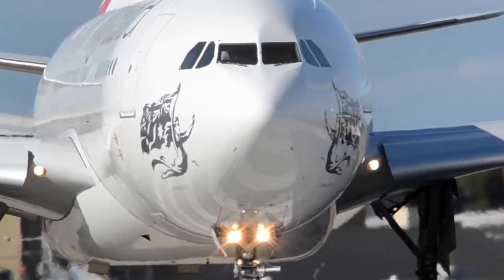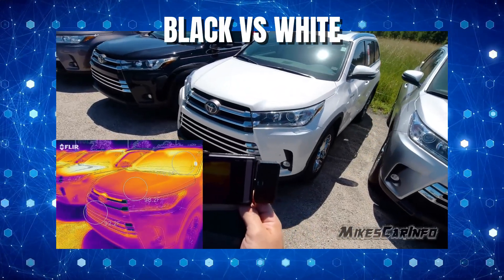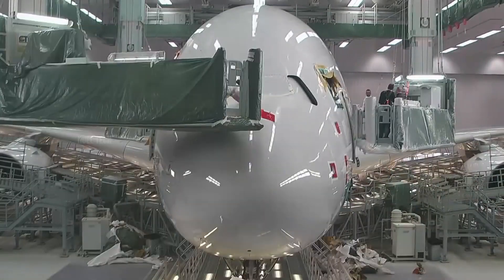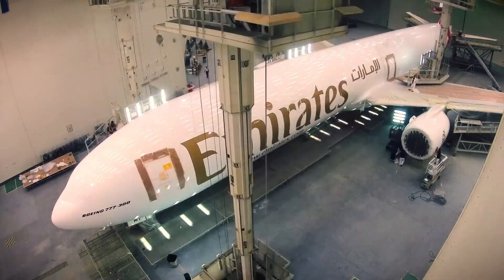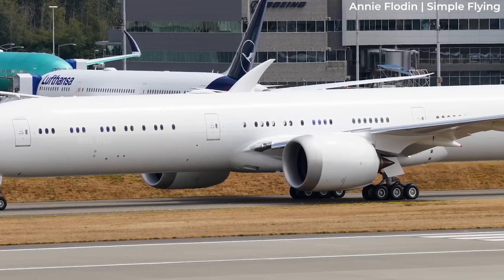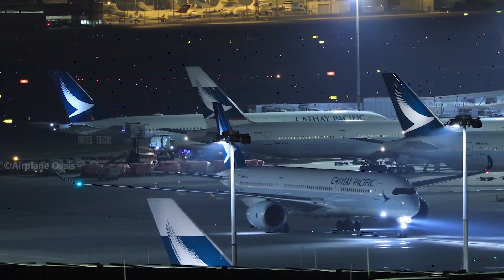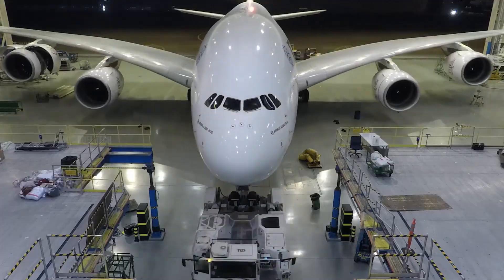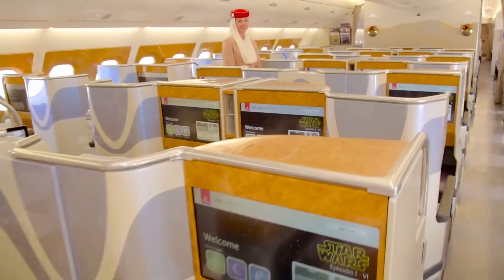Why Do All Planes Have to be Painted White?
Have you ever wondered why almost every commercial airplane in the world—whether Airbus or Boeing—is painted white?
It turns out, the answer isn’t just about aesthetics. It’s a combination of science, efficiency, safety, and passenger psychology.

In this video, we’ll uncover the real reasons why airlines prefer white:
✈ How white paint can save fuel
✈ The link between color and flight safety
✈ How airplane color shapes passenger perception

After watching, you’ll never look at a white airplane the same way again.